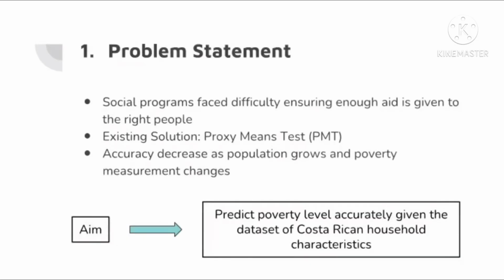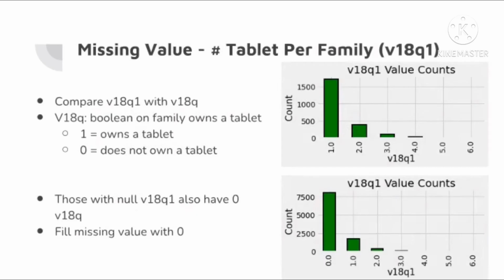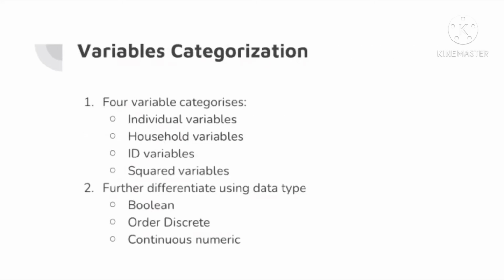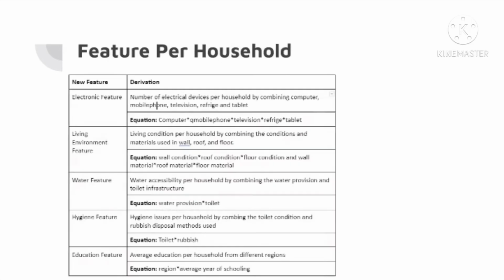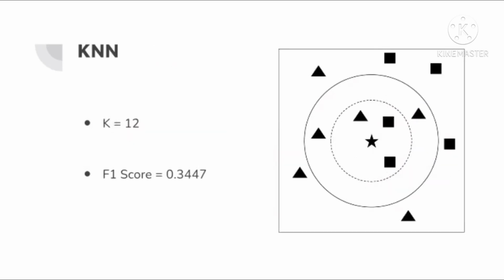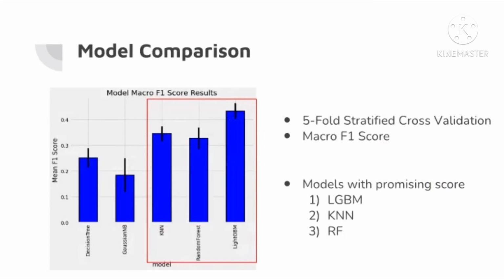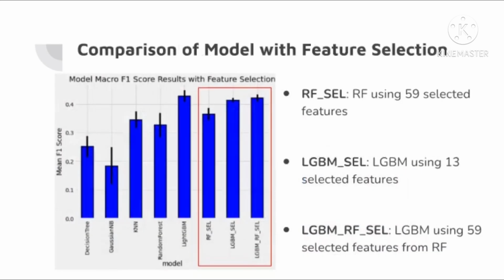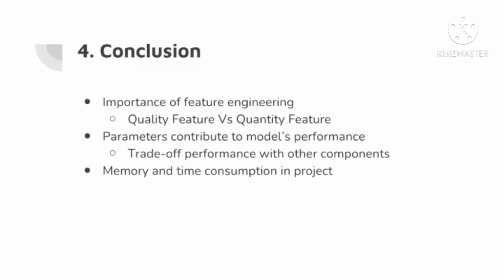CZ4041 Machine Learning | Group 45 Presentation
Kaggle Competition: Costa Rican Household Poverty Level Prediction